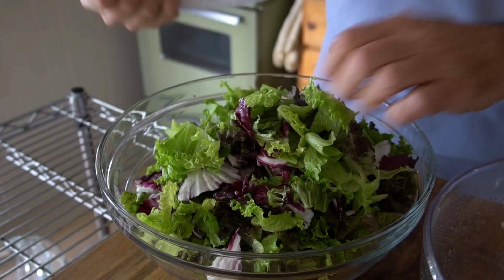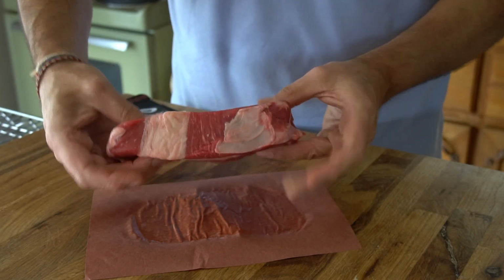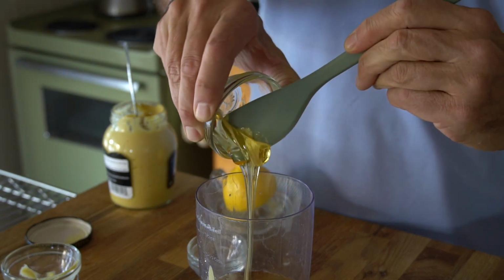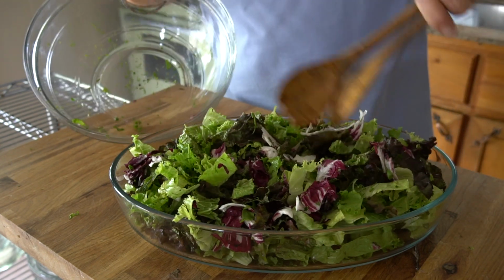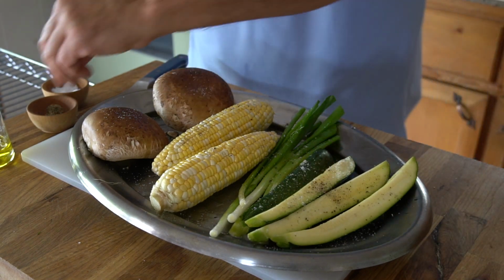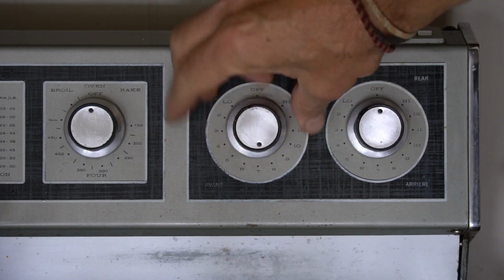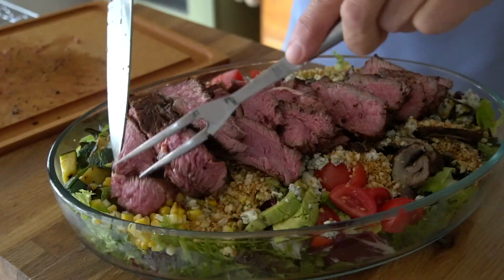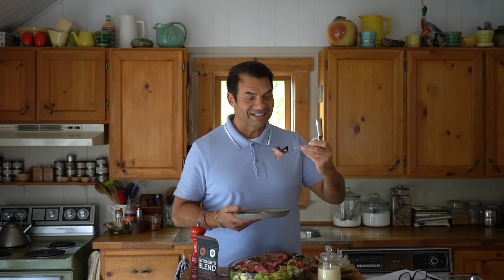The ONLY GRILLED STEAK SALAD Recipe You'll Ever Need!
0:00 INTRO
1:05 STEAK AND SEASONING
1:20 BUTCHER'S BLEND SPICE RUB
1:50 DRESSING
2:05 HONEY-DIJON VINAIGRETTE
2:20 LETTUCE, RADICCHIO
3:00 FRESH HERBS
3:30 VEGETABLES
4:00 BLUE CHEESE
4:15 GRILLED VEGGIES
4:45 GRILL THE VEGGIES
4:55 GRILLED THE RIBEYE
5:35 CRISP CRUMB TOPPING
6:10 ASSEMBLE THE SALAD
6:45 SLICE THE STEAK
7:10 SERVE

This GRILLED STEAK SALAD RECIPE, is the best, ever!

We're talking red and green curly lettuce served with fresh and grilled veggies, fresh herbs, blue cheese and a tangy honey-Dijon dressing, topped with toasted garlic crumbs and a perfectly grilled ribeye steak!

Frequent visitors to WATC know we’re big on salads. In planning this sensational GRILLED STEAK SALAD RECIPE, a number of things felt essential. Fresh salad greens, check. Delicious assortment of vegetables, check. A superior protein (in this case, ribeye steak), check. Finally, a flavour-forward dressing was essential, complete with easy-to-make directions, so check and check. Oh, but then we decided to raise the stakes on this steak salad recipe, dreaming up a crunchy Panko topping instead of traditional croutons… and the crowd goes wild!